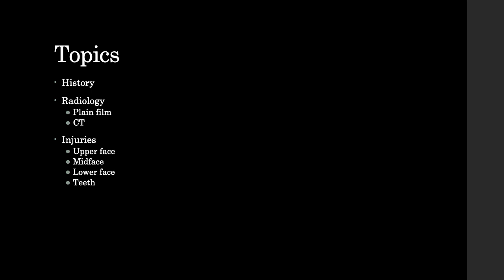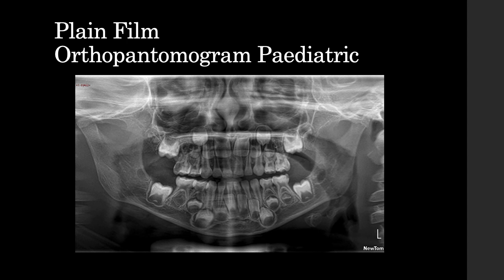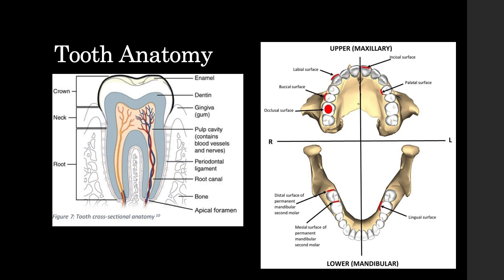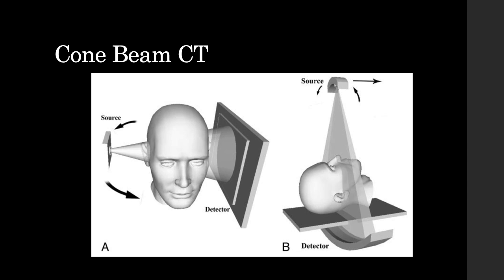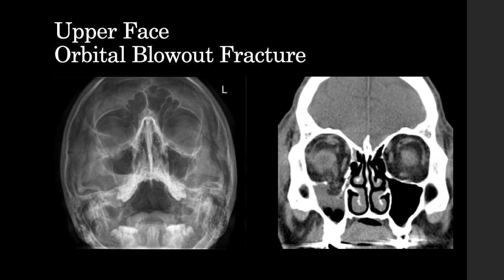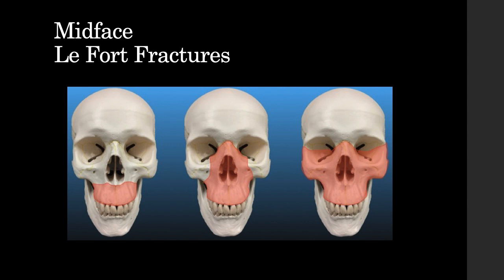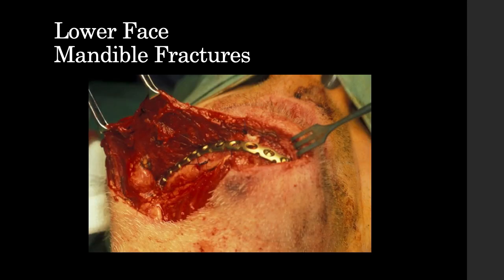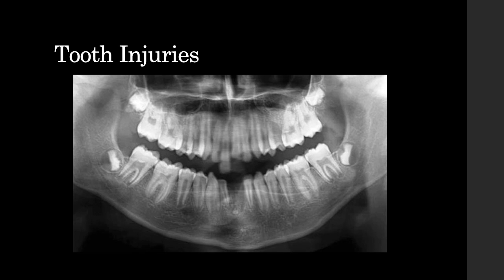Maxillo Facial and Dental Radiology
An overview of maxillofacial and dental radiology including traumatic injuries.